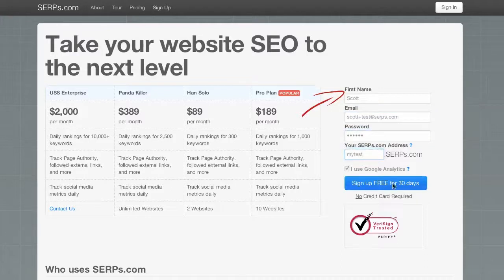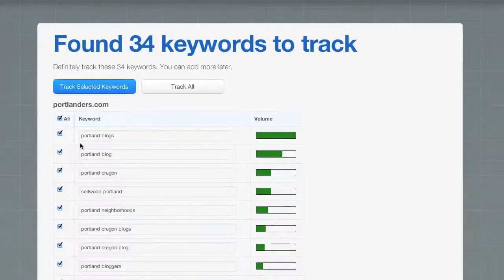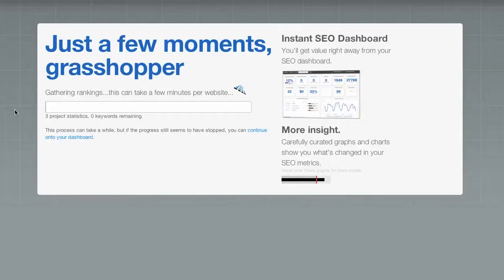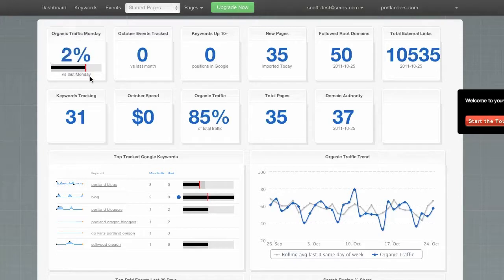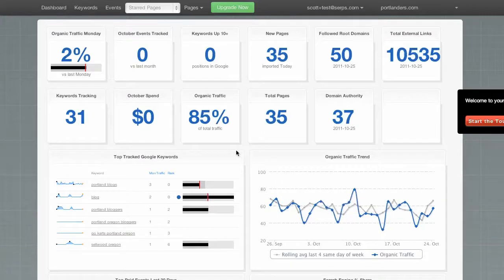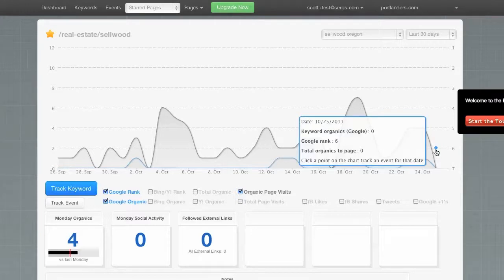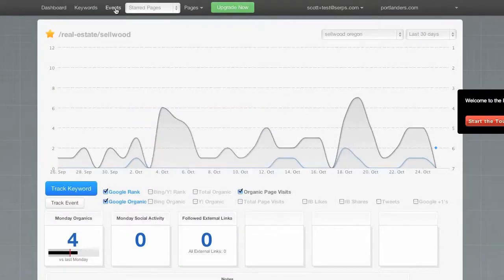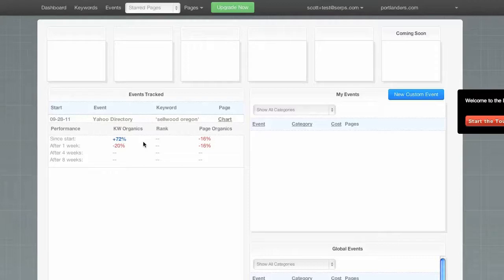SEO Dashboard by SERPs.com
SERPs.com SEO dashboard.